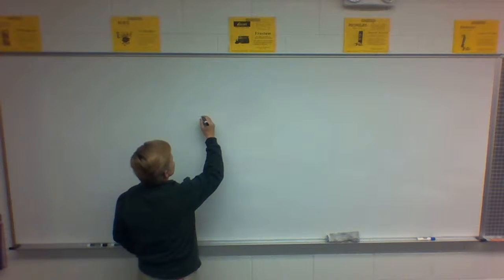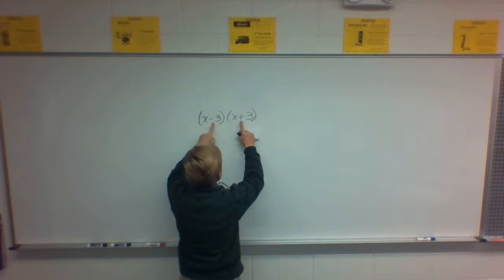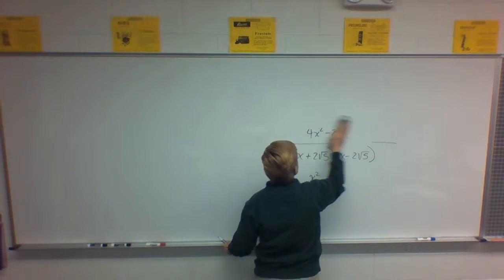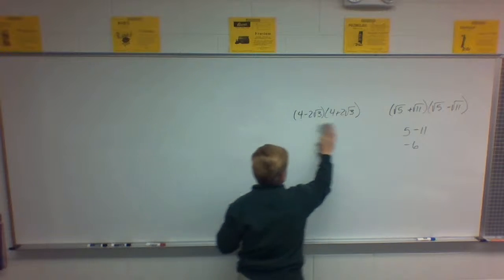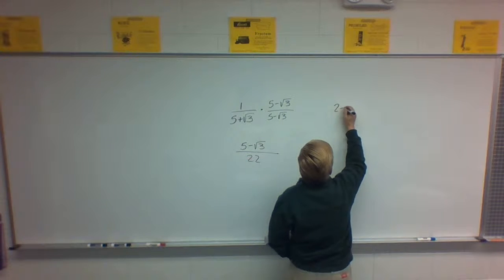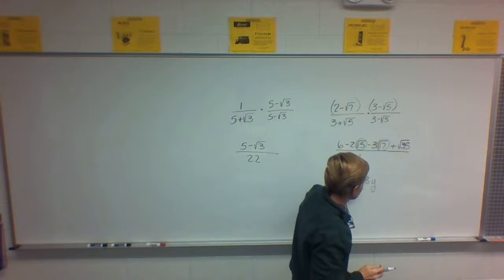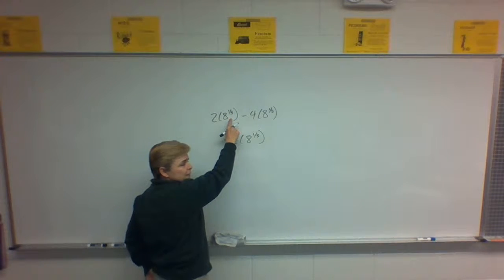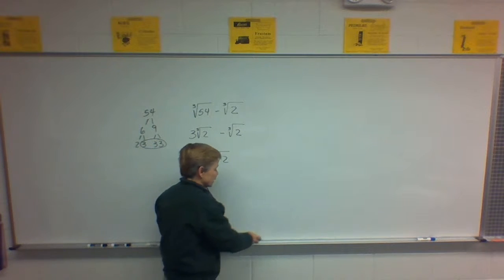Alg II 5.2B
Properties of Rational Exponents (fractional exponents) and Radicals  (Part 2)